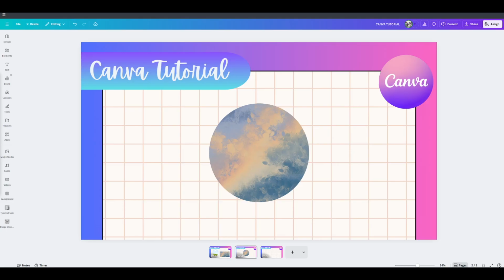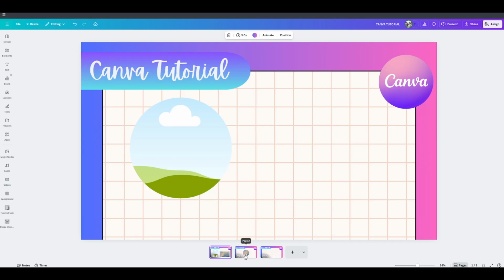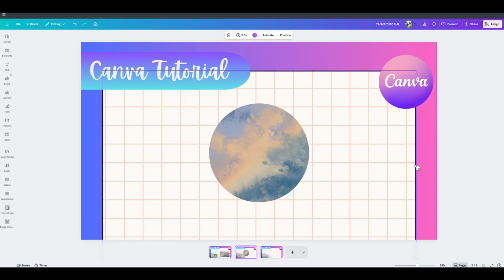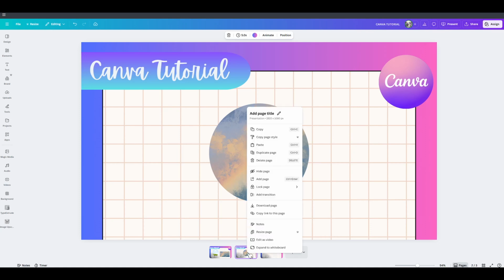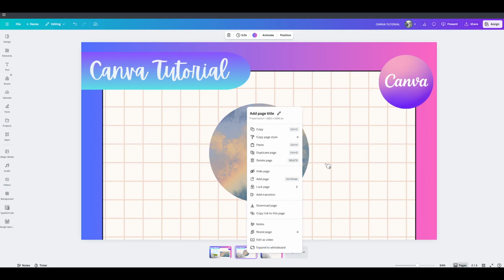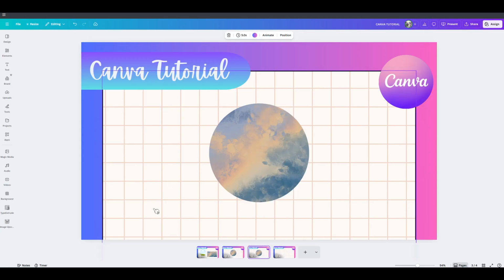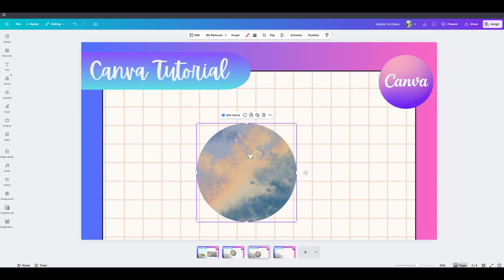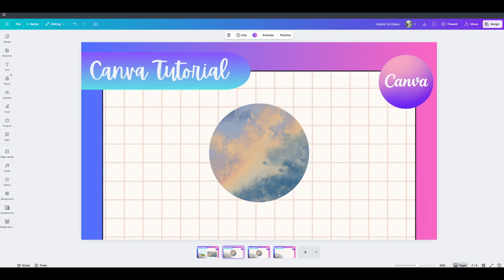How to Duplicate Slides in Canva | Canva Tutorial 2025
Learn how to duplicate slides in Canva with a step-by-step guide covering selection methods, duplication options, keyboard shortcuts, and workflow tips. This tutorial explains how to copy slides efficiently, maintain design consistency, and speed up your multi-page presentations, documents, and graphic projects in Canva.